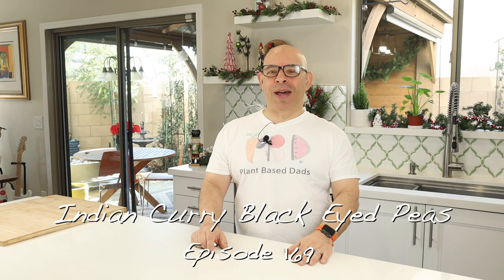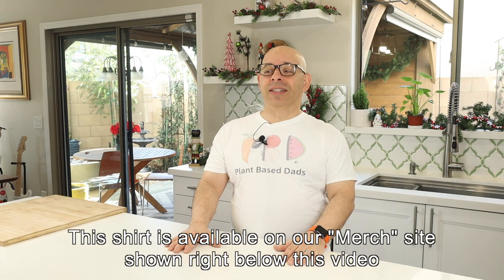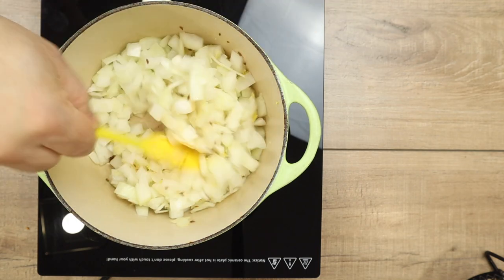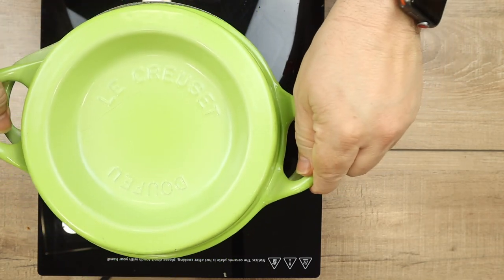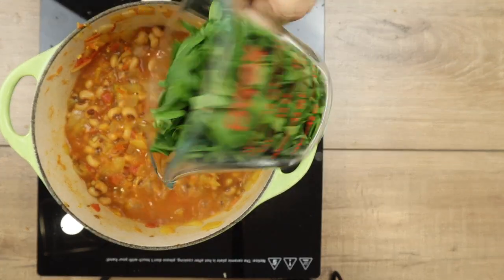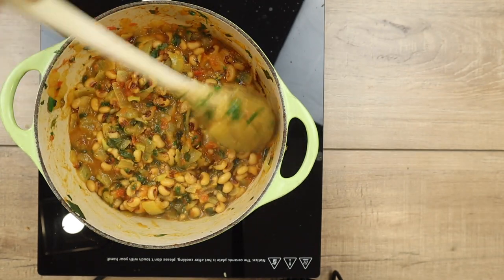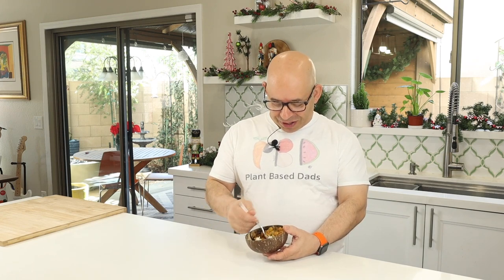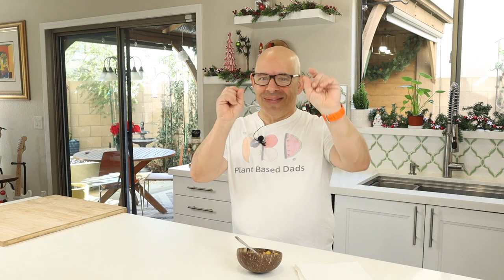STARCH SOLUTION INDIAN BLACK EYED PEAS CURRY | VEGAN LOBIA MASALA RECIPE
What I am using in this video:
OXO Onion Chopper
Pampered Chef Mandolin